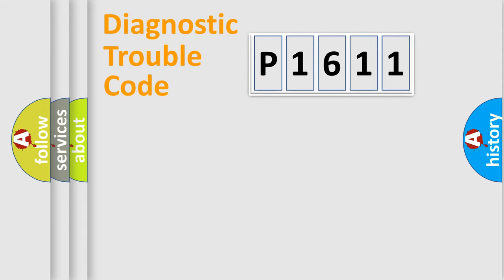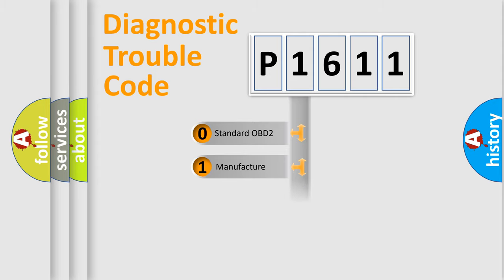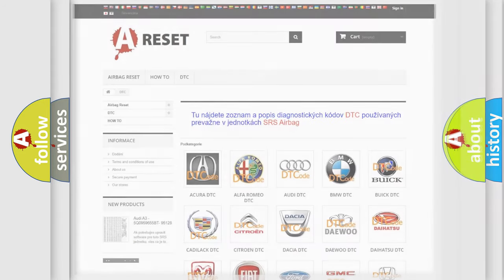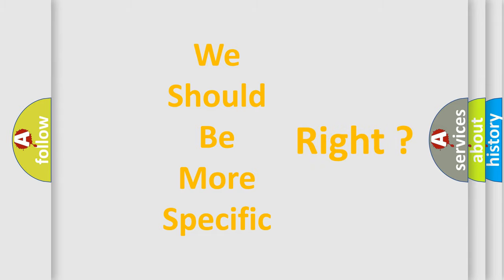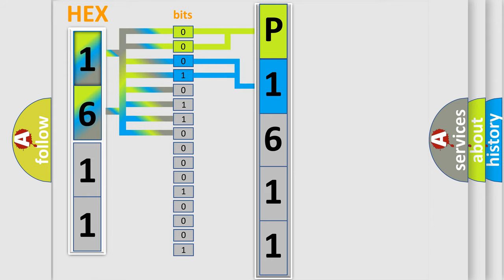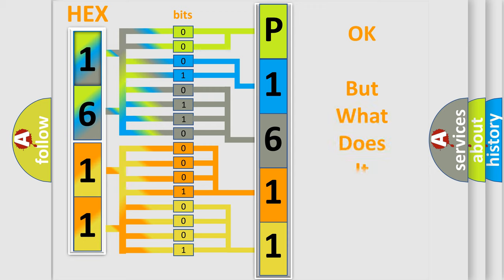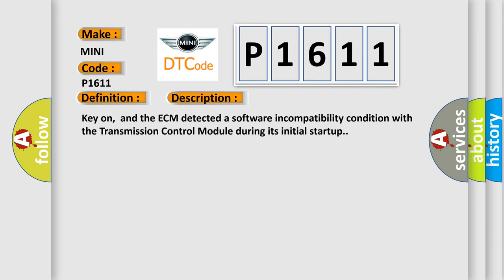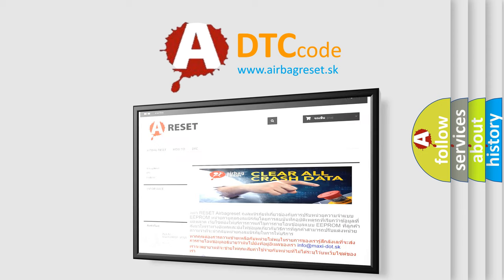DTC Mini P1611 Short Explanation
Contents:
0:21 Basic DTC analysis according to OBD2 protocol standard.
1:48 Insight into programming
2:58 A diagnostically understandable description of the Diagnostic Trouble Code
3:05 Basic error definition

Make
MINI
Code
P1611
Definition
Software Incompatibility with Transmission Control Module
Description
Key on,  and the ECM detected a software incompatibility condition with the Transmission Control Module during its initial startup
Cause